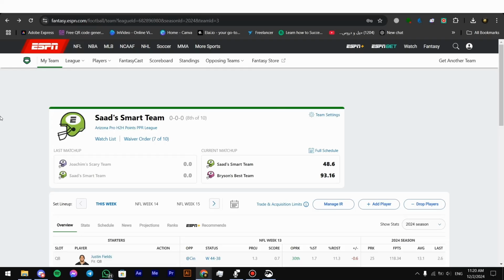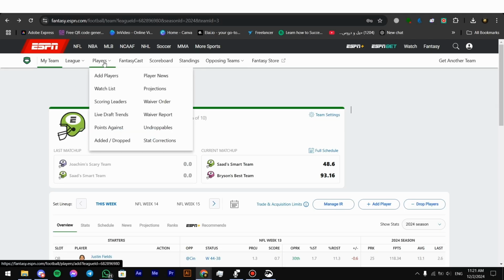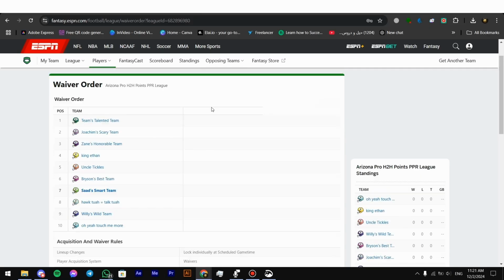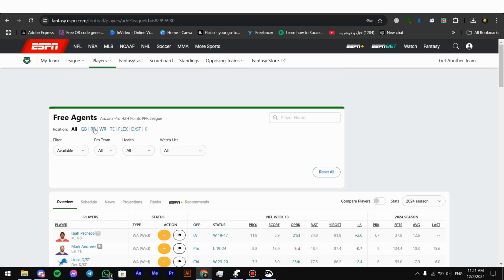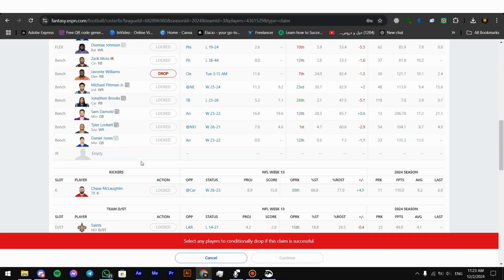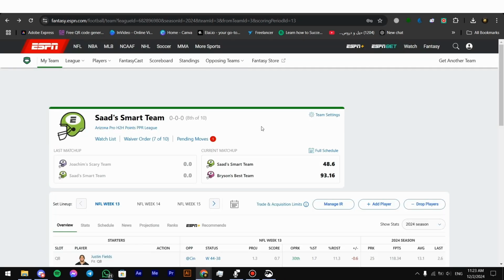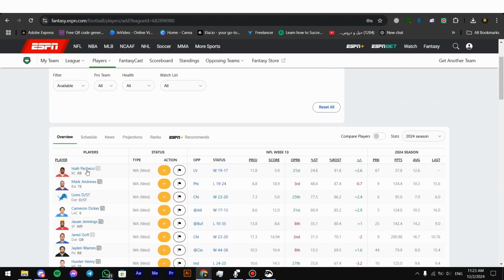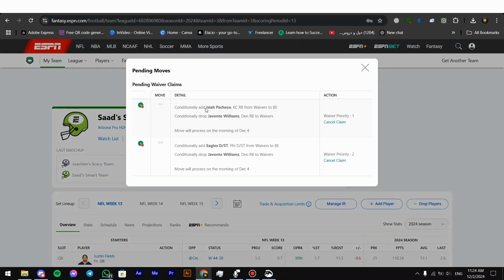ESPN Fantasy Football Waiver Tutorial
In this quick video I give you a ESPN Fantasy Football Waiver tutorial.